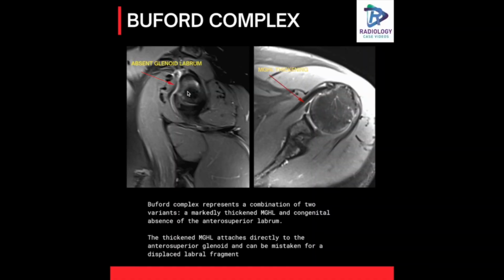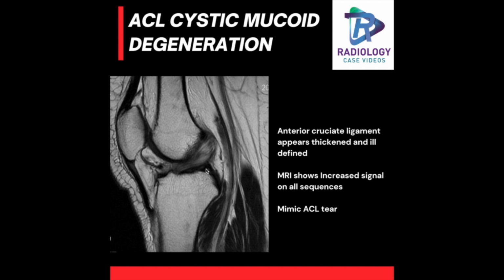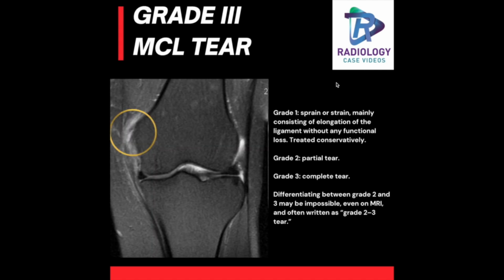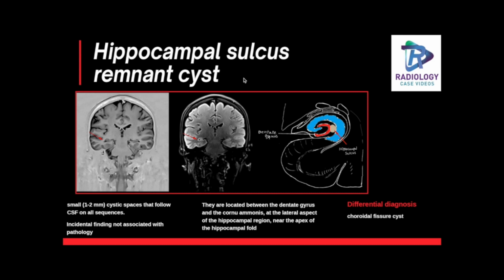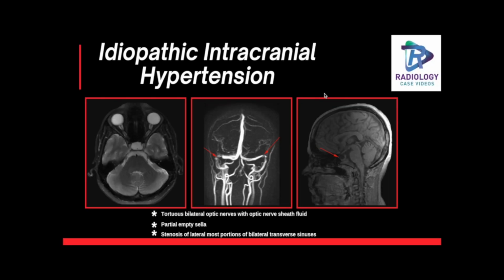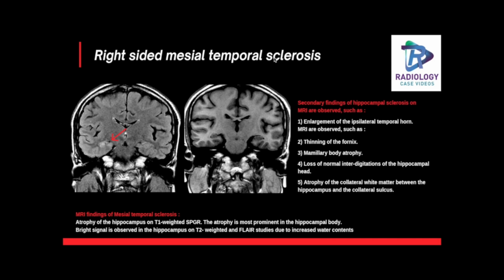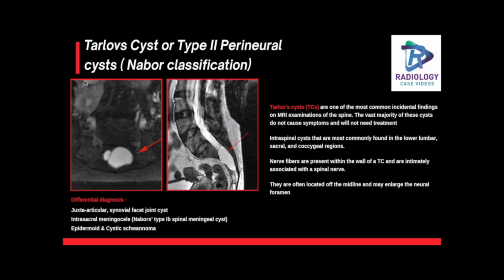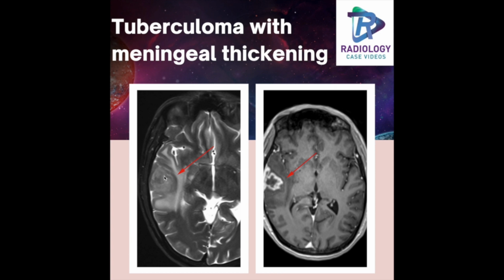Radiology Flash Cards Set 1 Sravan Krishna Reddy